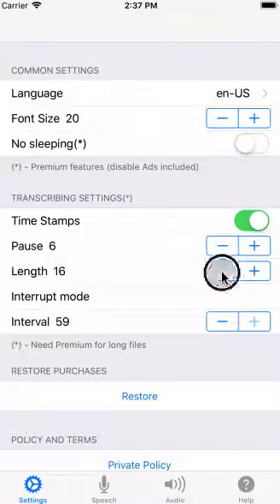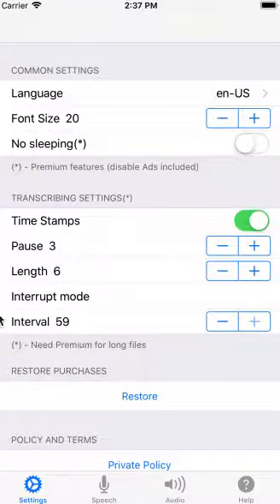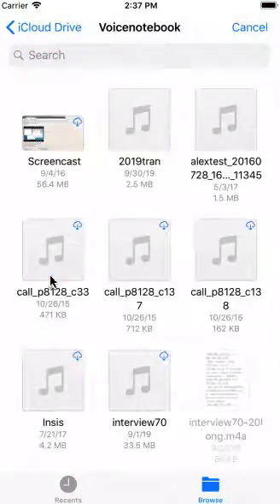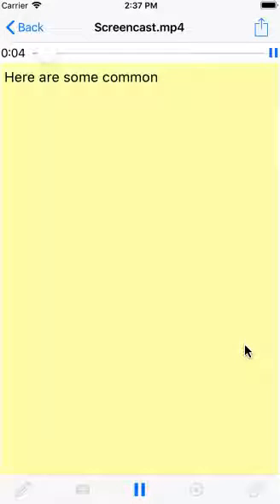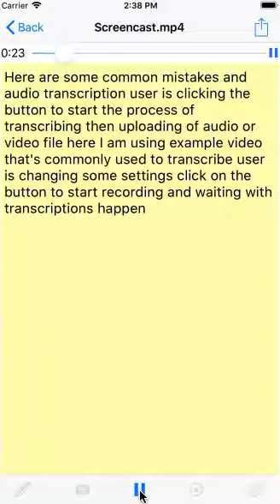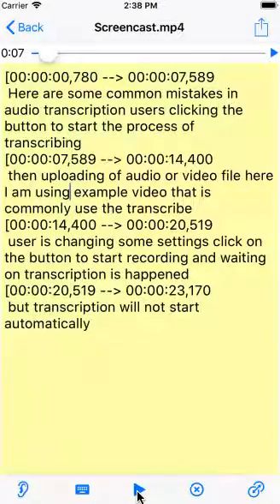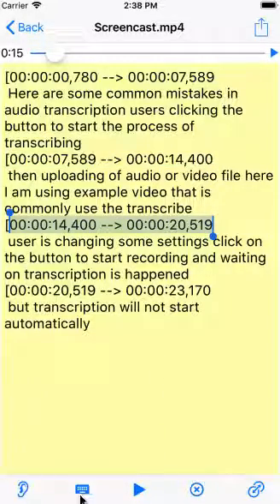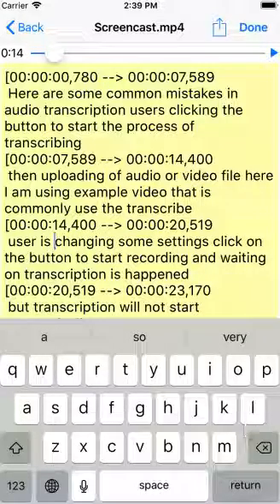Transcribing audio to text in iOS with Voice Notebook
Shows how to make audio to text transcription in iPhone and iPad. Explains the transcribing setting, how to use time stamps in transcription to correct the text.